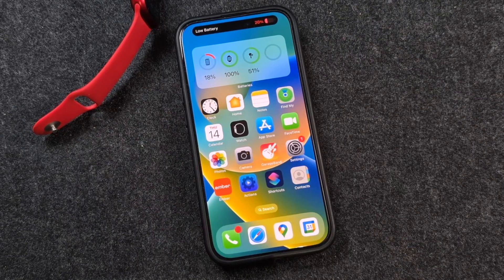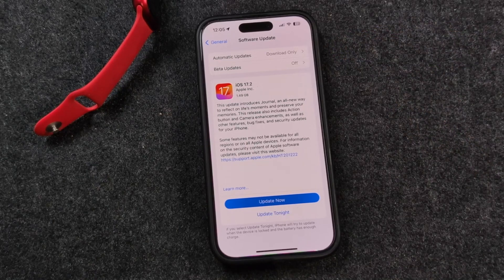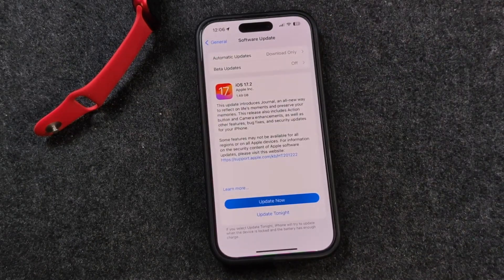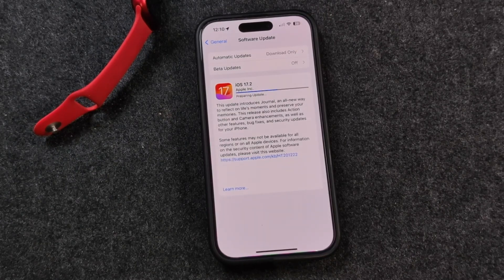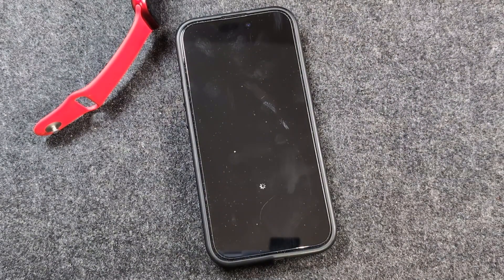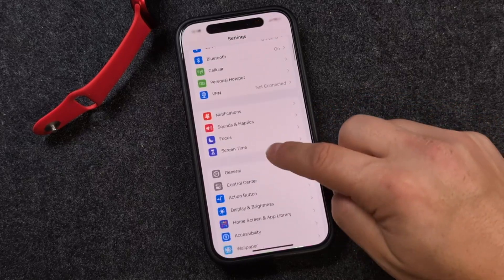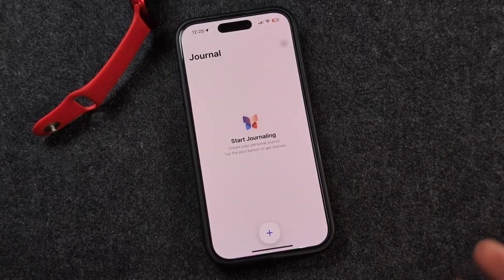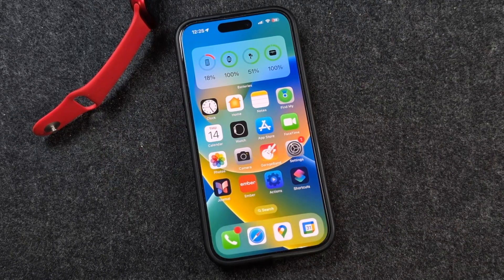How To Update iPhone iOS 17.2 - How To Get Journal App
Today, you will learn how to update the iPhone iOS 17.2 and how to get Journal app on iPhone. iOS 17.2 is the lates iPhone update for iPhone 15 Pro Max all the way dow to iPhone XS. This iOS 17.2 bring the new Journal app to the iPhone and iPad. A new application by Apple that lets you create a digital journal on your phone.